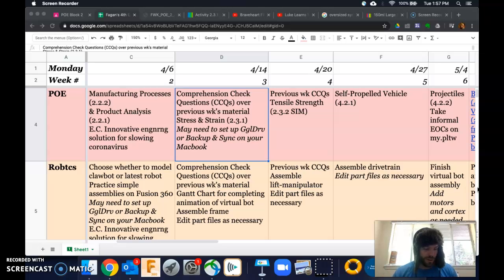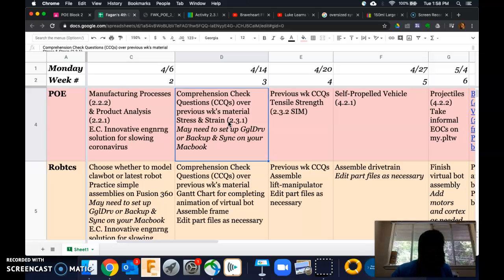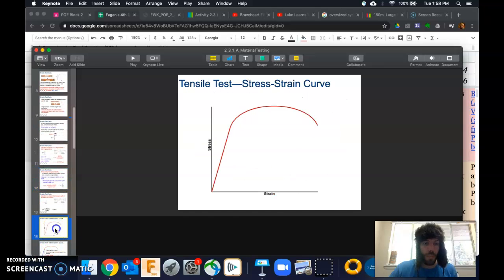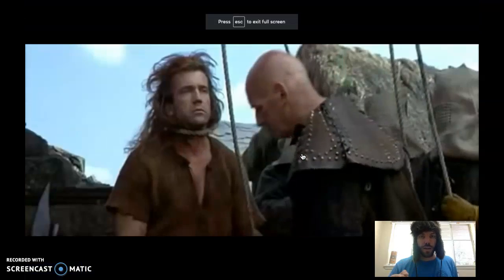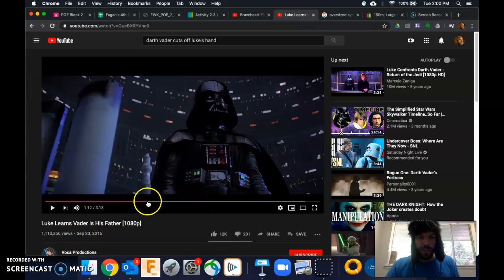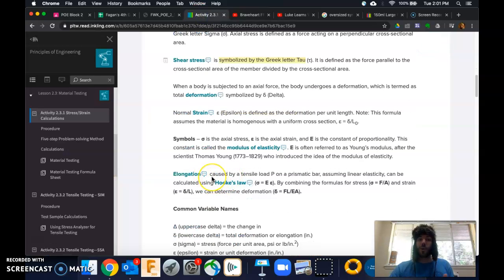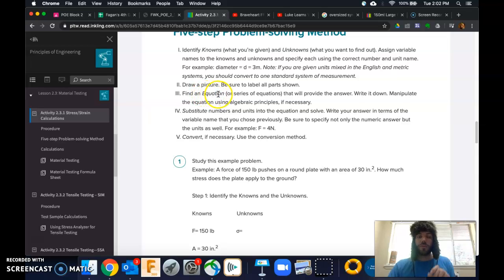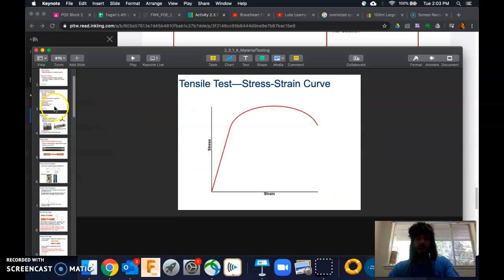Fagan POE Directions Wk 3, 4/14/20 v2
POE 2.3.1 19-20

These go through how materials are tested and measured and together the videos are about 18 minutes.